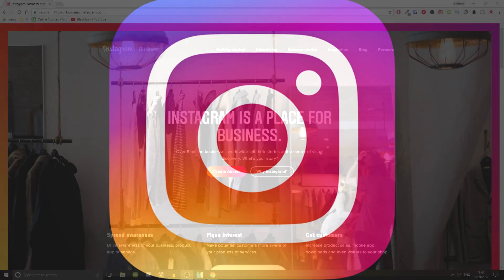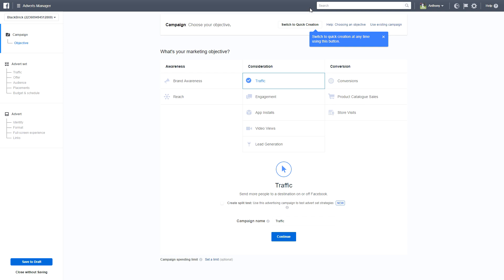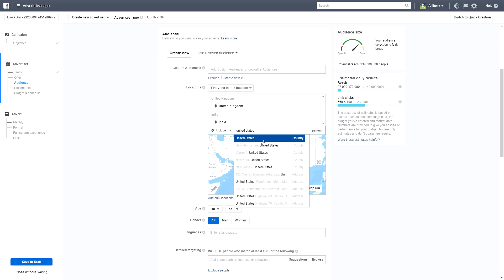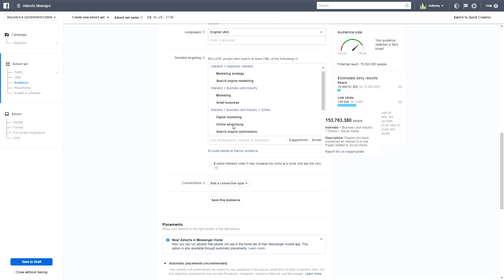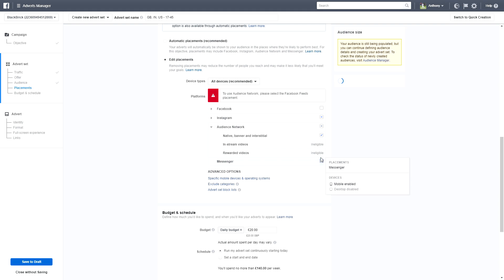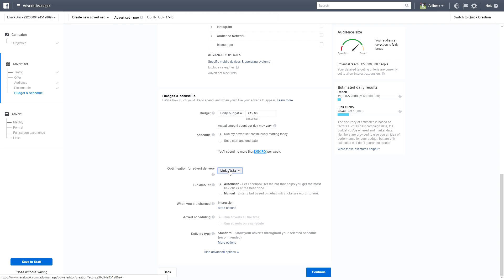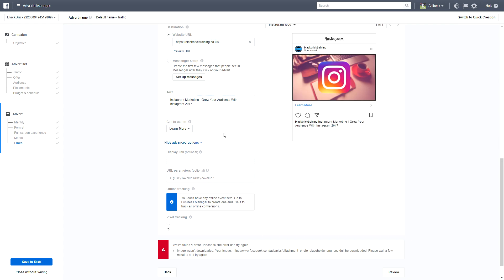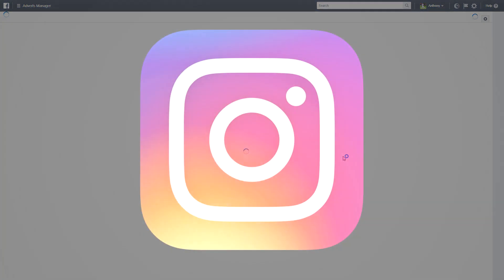Create Your First Instagram Ad With Facebook Ads Manager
The Equipment & Tools I Use
 (These links help me out)

🔊 Acoustic Foam Panels:

📷 Canon G7X MKII:

🎤 Rode PodMic:

💡 Metal Cage Lights:

🖥️ Vasagle Corner Desk:

💡 LED Strip Lights: